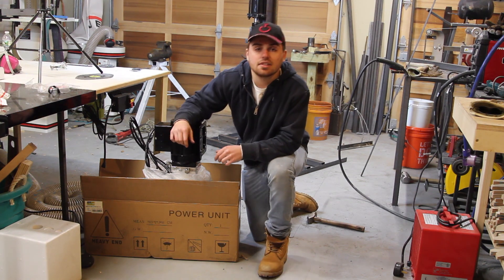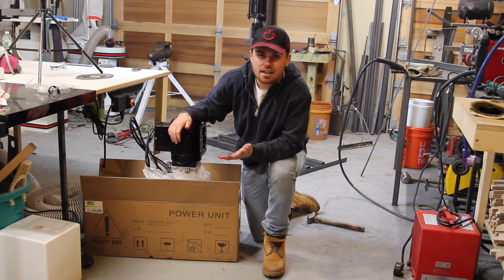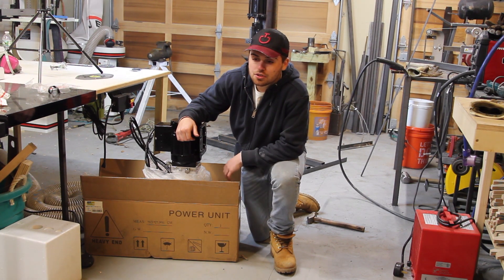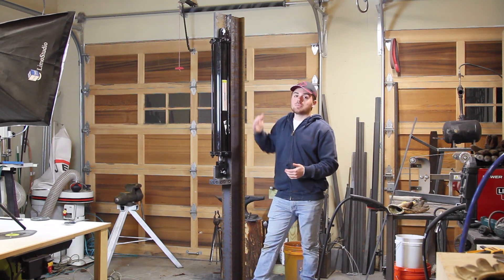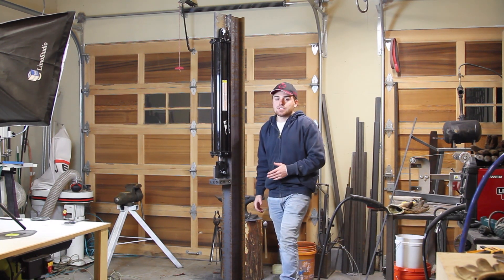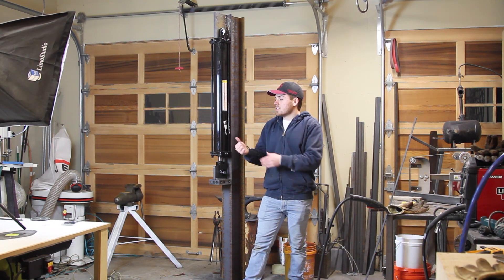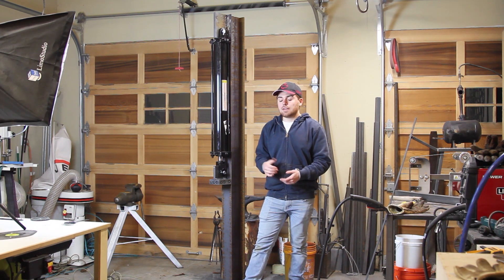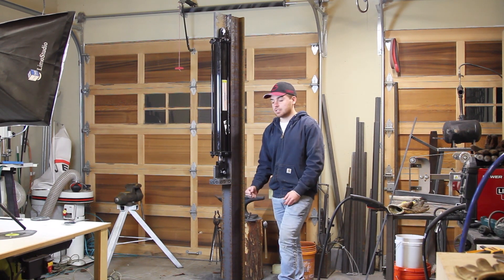Building a Hydraulic Forging Press - Part 1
Hi my name is Paul Pinto and I’m an 18 year old maker from Connecticut. This channel will cover woodworking, metal fabrication, blacksmithing and much more!